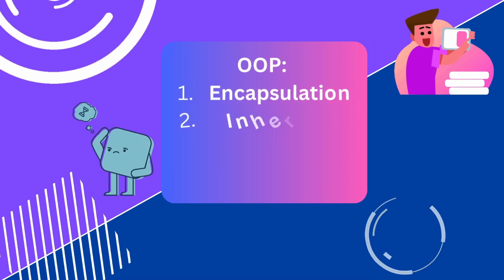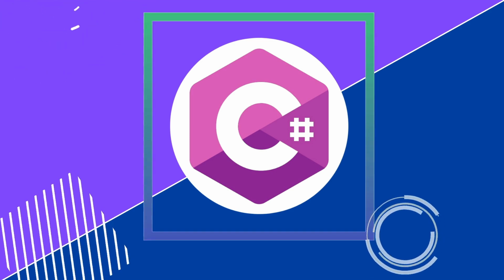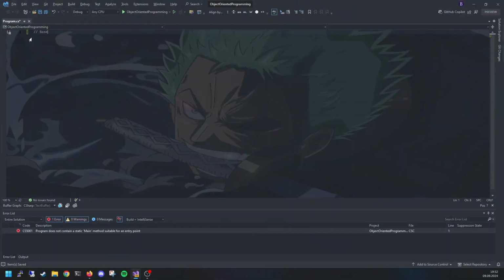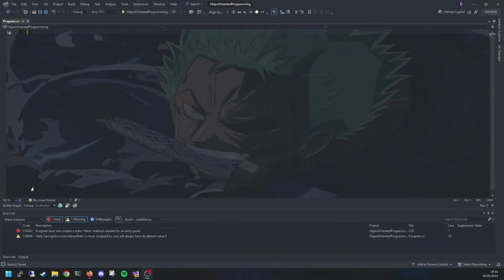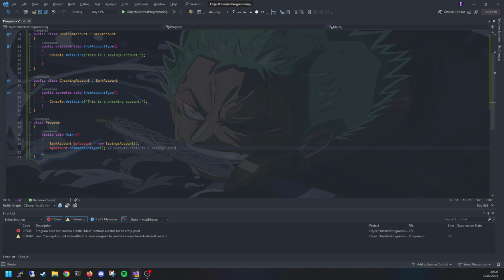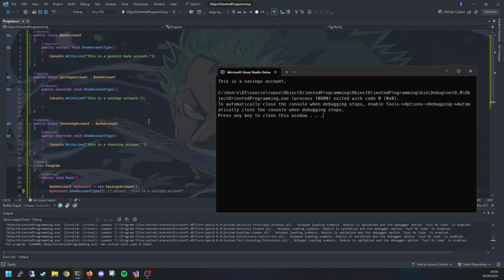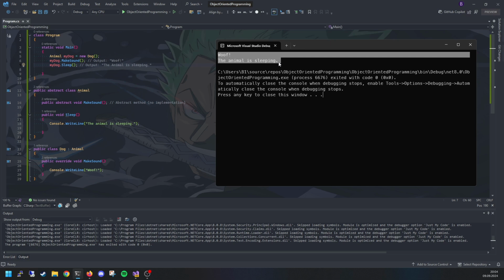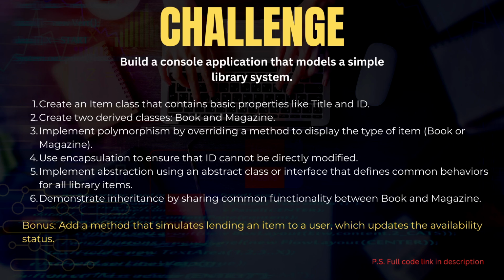Learn C# OOP Basics FAST! Step by Step Tutorial for Beginners 2024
Welcome to our comprehensive step-by-step tutorial on C# Object-Oriented Programming (OOP) Basics for Beginners! In this video, we will guide you through the essential concepts of OOP in C#, ensuring you grasp the fundamentals quickly and effectively.

Whether you're a complete novice or looking to brush up on your skills, this tutorial is designed to make learning C# OOP fast and straightforward. We'll cover key topics such as:

- The Four Pillars of OOP: Encapsulation, Abstraction, Inheritance, and Polymorphism
- How to Create and Use Methods
- Utilizing Constructors and Destructors
- Real-world Examples to Solidify Your Learning

By the end of this video, you'll have a solid foundation in C# OOP principles that you can apply to your own projects and further your programming journey.

Join us for this quick yet informative tutorial and unlock the power of C# OOP in 2024. Happy coding!